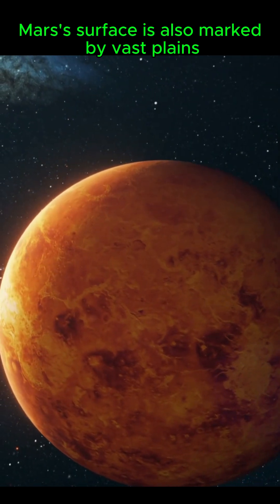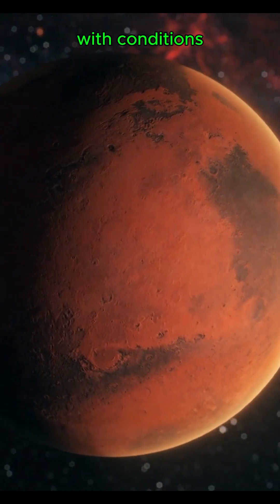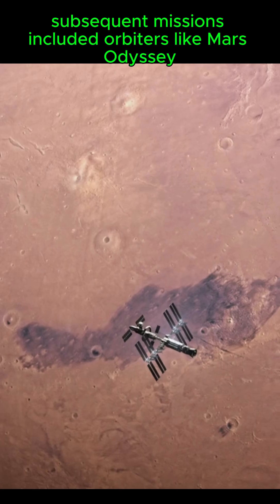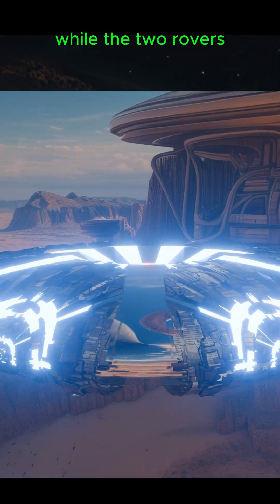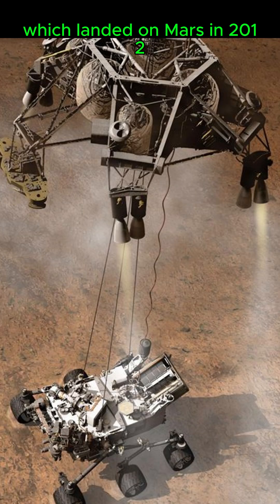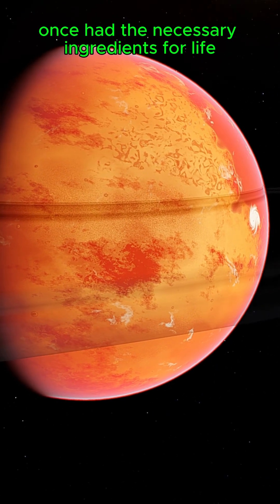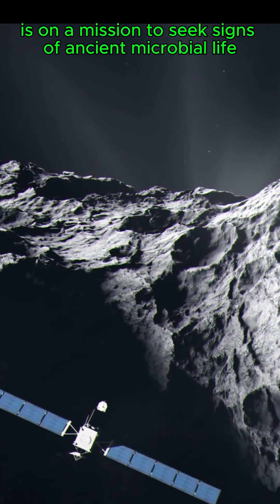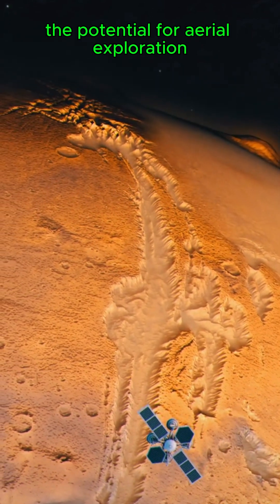What Will It Really Take to Live on Mars?Alternative: “Mars Colonization: Humanity's Greatest Gamble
Mars. The Red Planet.

For decades, it has captured the imagination of scientists, dreamers, and space agencies across the globe. But what does it really take to live on Mars? From the thin carbon dioxide-filled atmosphere and deadly radiation to freezing temperatures and dust storms, Mars is beautiful—but brutal.

In this in-depth documentary, we explore the technology needed to colonize Mars, the challenges of long-term survival, and whether humans can truly call another planet home.

Featuring insights from NASA missions, Elon Musk’s SpaceX vision, and the ongoing search for water and life beneath its surface—this journey reveals the truth behind the dream of becoming a multi-planetary species.

🛰️ Discover Mars like never before.